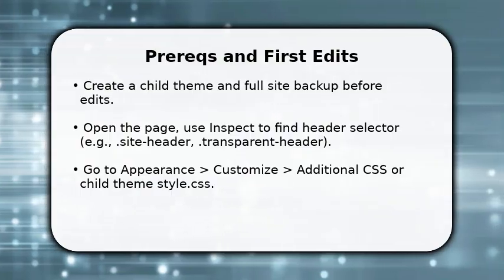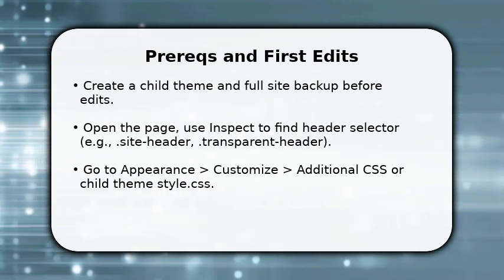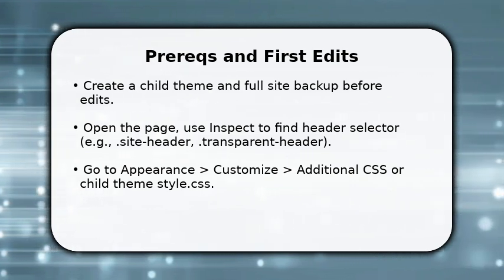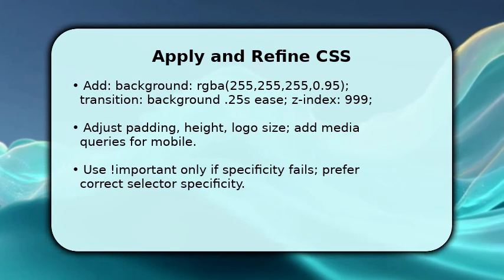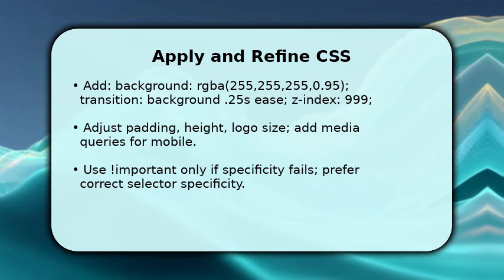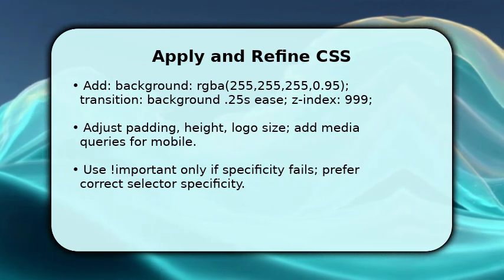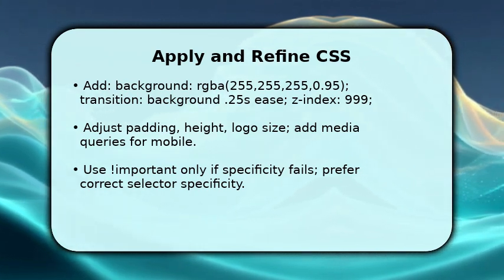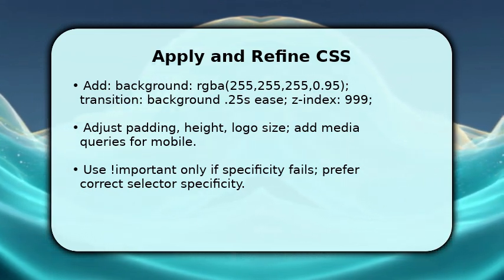How to Change Transparent Header in Wordpress (updated)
How to Change Transparent Header in Wordpress (updated) | 🔒 Surfshark VPN Deal — Stay private and secure. $1.99/mo + 3 Months Free ▸

Discover the step-by extricate process of altering a transparent header in WordPress with our latest tutorial. Learn how to customize your site's appearance and enhance user experience by mastering this essential design element.

change transparency, transparent header WordPress, customizing headers on WP, WordPress theme modification, design elements in WordPress, header customization guide, adjust transparent layer CSS